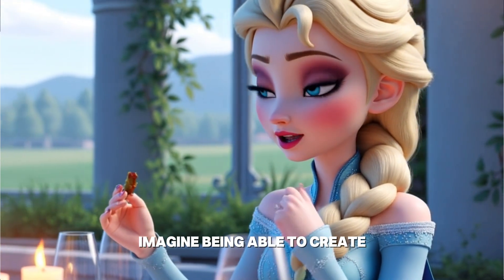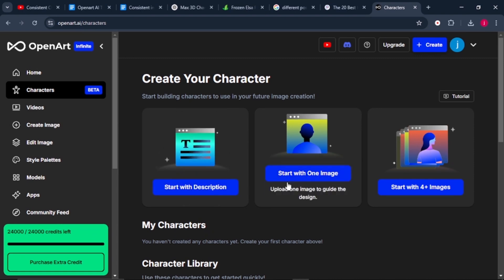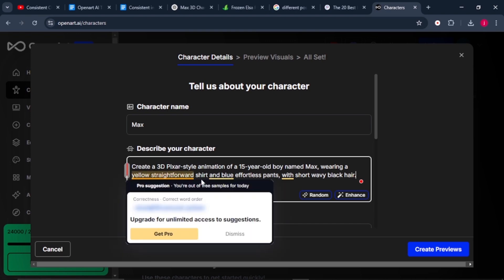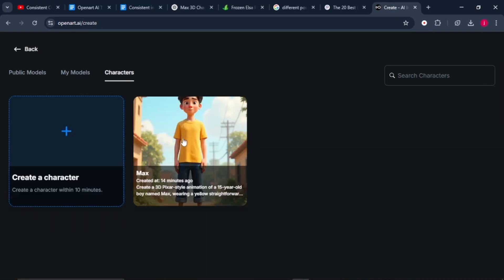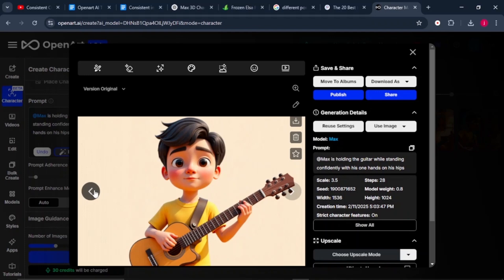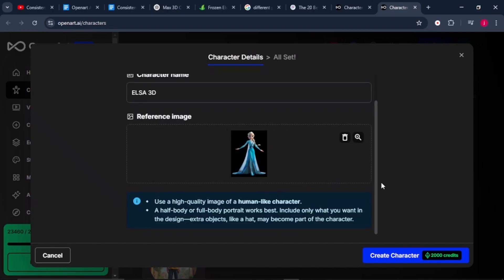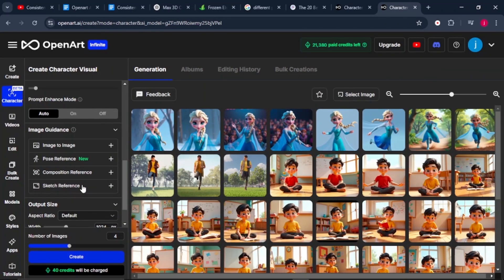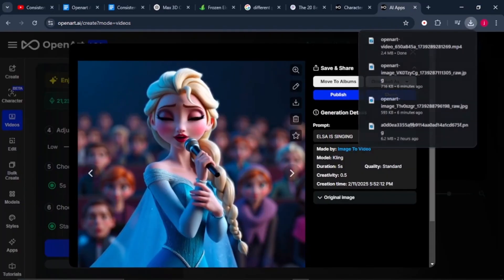Create Stunning Consistent AI Characters Without Any Drawing Skills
Create Stunning Consistent AI Characters Without Any Drawing Skills USING OPENART AI! 🎨✨
Want to create amazing AI-generated characters but don’t know how to draw? No worries! In this
video, I’ll show you how to use OpenArt AI to generate high-quality characters in just a few clicks! Whether you're a content creator, game designer, or storyteller, this tool will help you bring your ideas to life effortlessly.

💡 What You’ll Learn:
✅ How to use OpenArt AI to generate stunning characters
✅ Best prompts for creating detailed and realistic AI characters
✅ Tips to make your AI characters unique and eye-catching
✅ How to use AI characters for YouTube, social media, and more

🔹 No drawing skills needed! Just type, generate, and download. It’s that easy!

🔥 Perfect for:
✅ YouTubers & Content Creators
✅ Game Developers & Designers
✅ Digital Artists & Animators
✅ Anyone who loves AI creativity!

00:40 - INTRODUCTION
01:00 - OPENART WALKTHROUGH
02:05 - CREATING YOUR CHARACTER WITH DESCRIPTION
06:49 - CREATING YOUR CHARACTER WITH ONE IMAGE
08:45 - CREATING YOUR CHARACTER WITH 4+ IMAGES
09:20 - CONVERTING IMAGES TO VIDEOS
10:10 - CONCLUSION